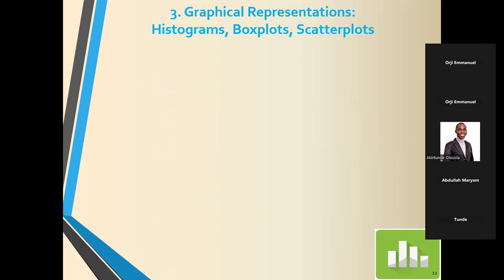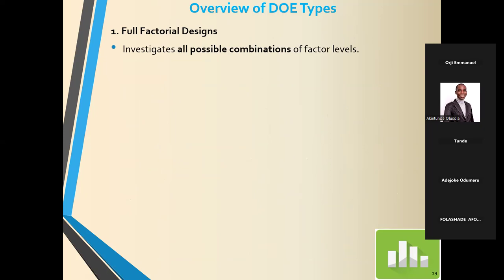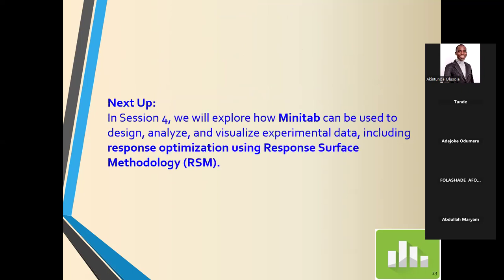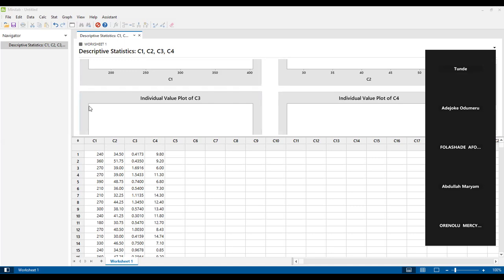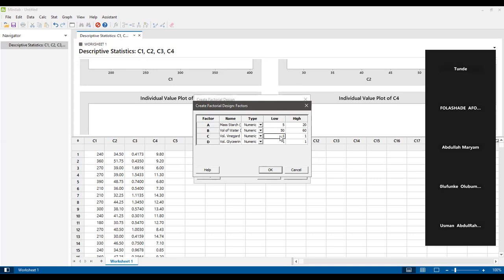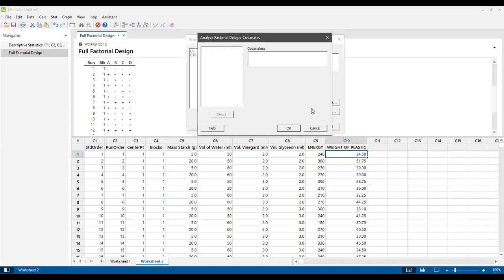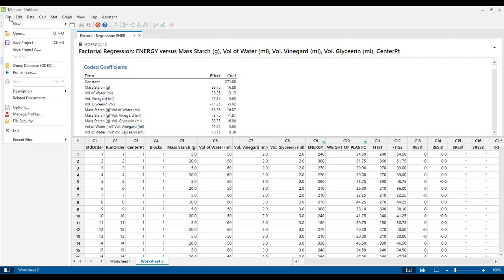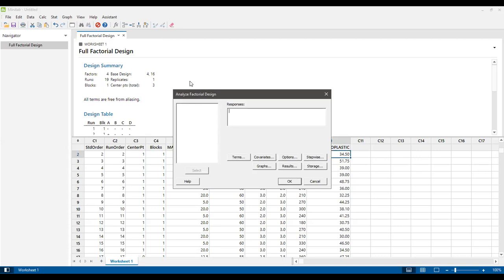Simple Statistical Analysis with Minitab for Scientific and Policy Formulation Part 2